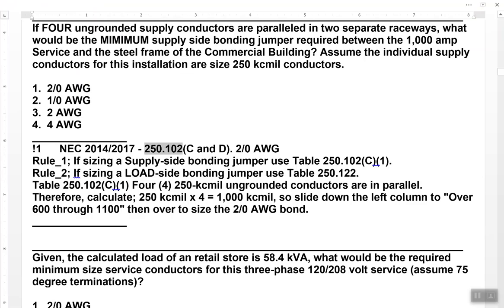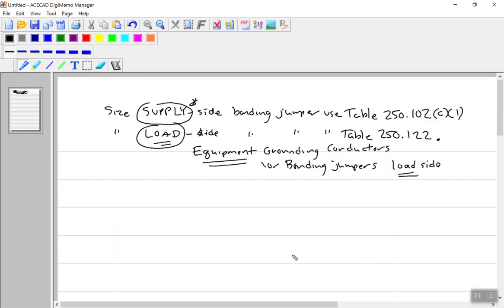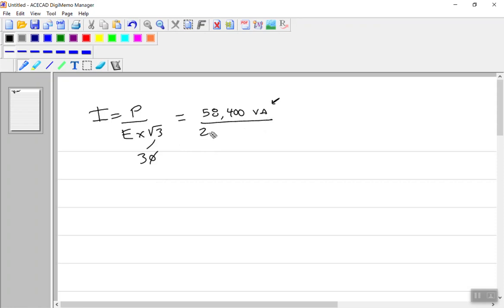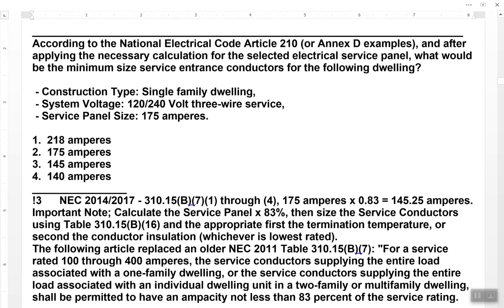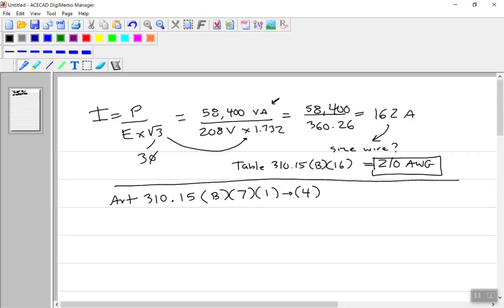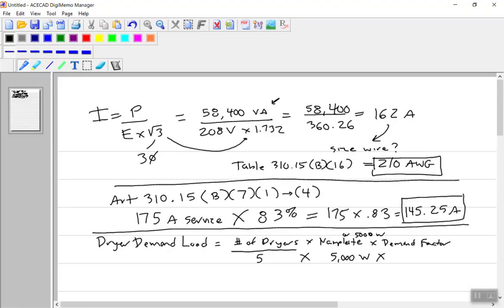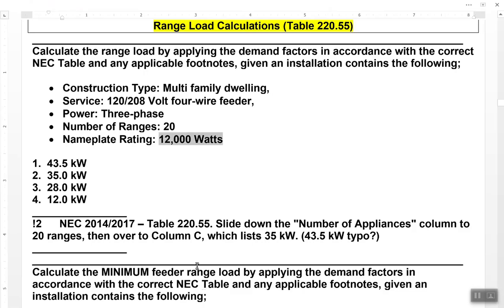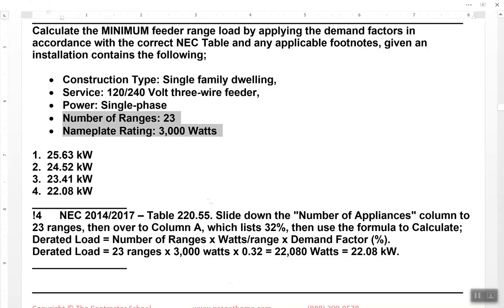4 Service Calcs 3, and Range 1